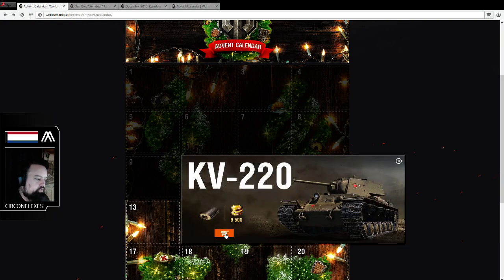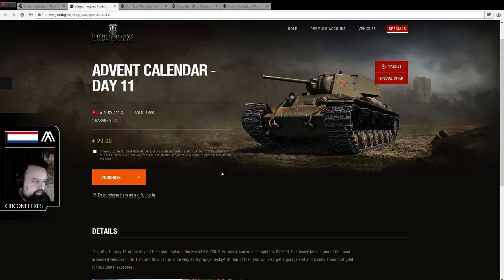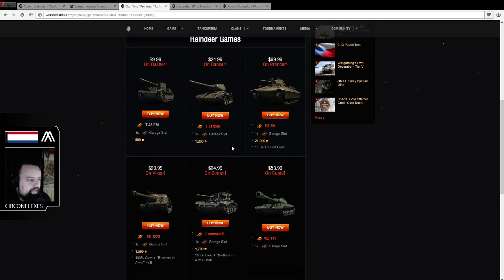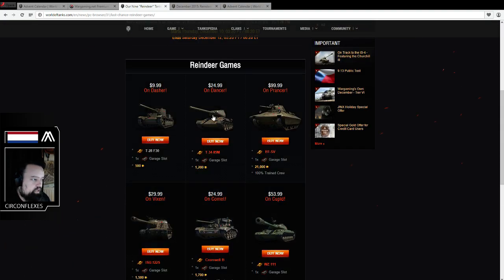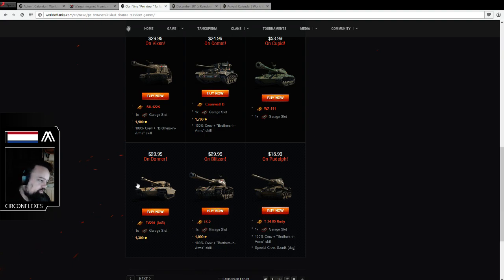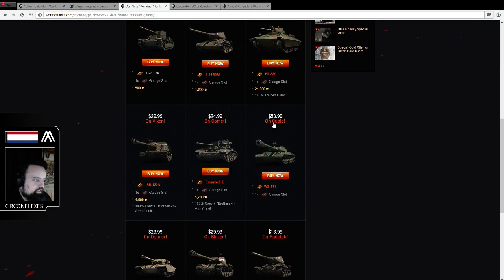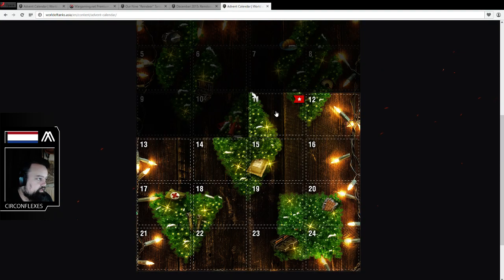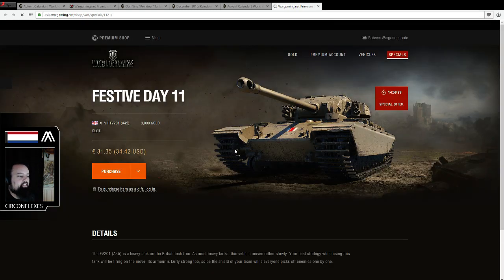^^| Advent Calendar Day 11 - Eu/NA/SEA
Hey everyone, thanks for your support, will be doing this for every day of the advent calendar! Enjoy
DONT FORGET I AM LIVESTREAMING THE IS-3A TONIGHT ON MY LIVESTREAM :D Hope to see you there!